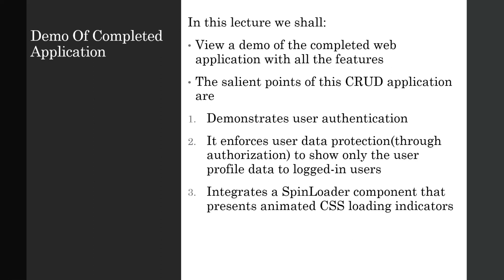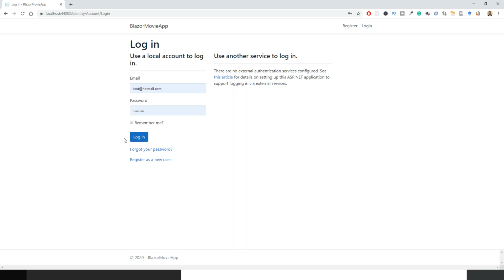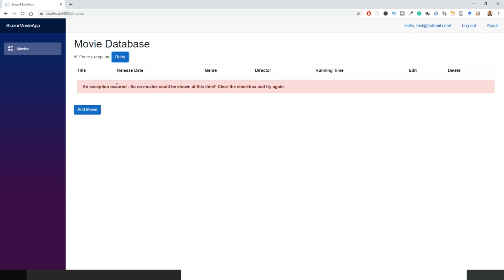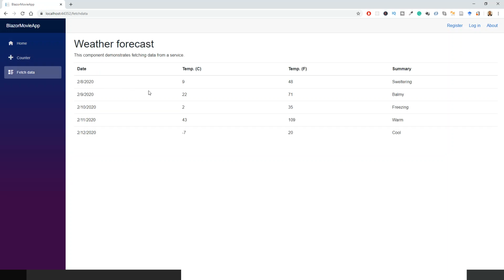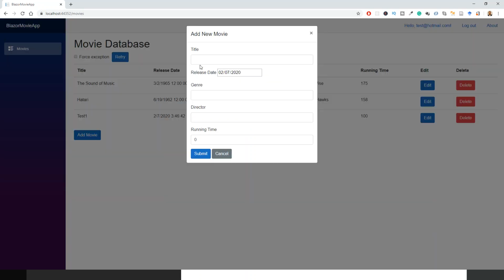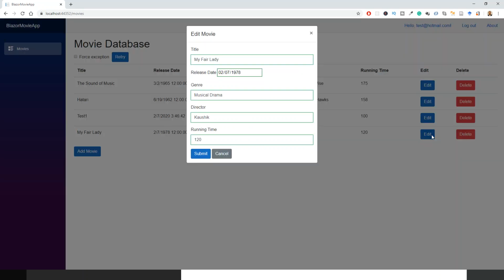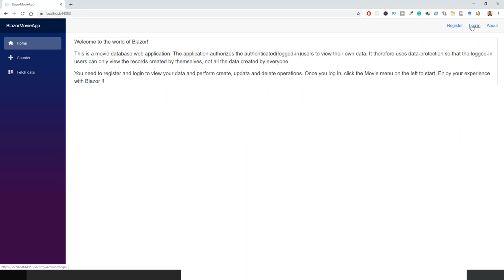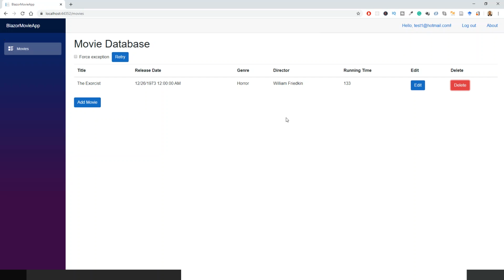ASP.NET Core 3.1 Blazor - Demo Of Completed CRUD Movie App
Pls View (My Website with Latest Udemy Promotions) UDEMY PROMOTIONS

🚀🎓 Next (Unit Testing Blazor ASP.NET 5) This is the demo of the completed Blazor CRUD app that displays a movie database with user authentication and authorization ensuring the viewers view only logged in user-specific data.
The video is part of my above Udemy course.